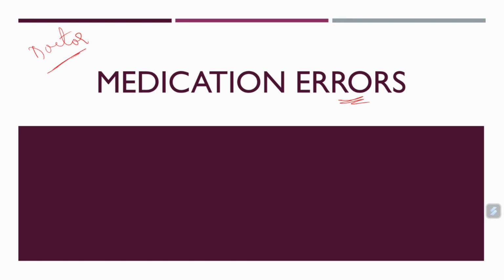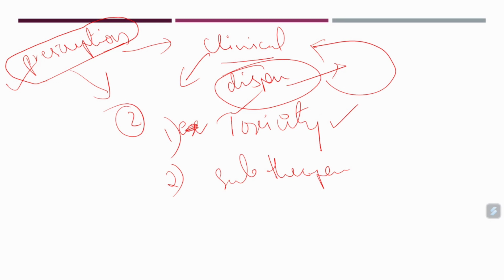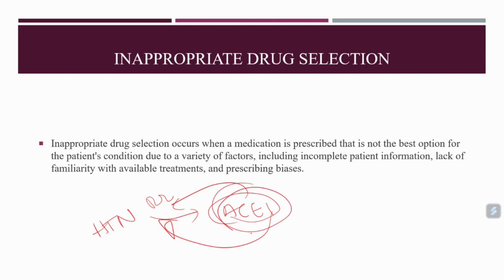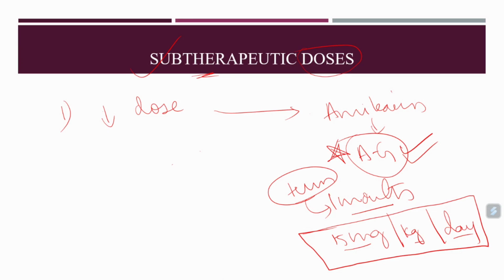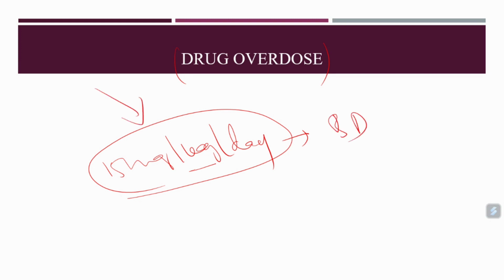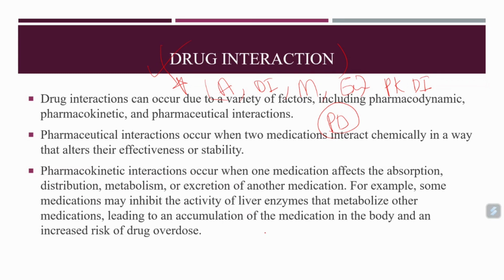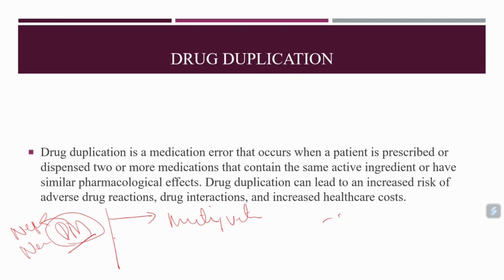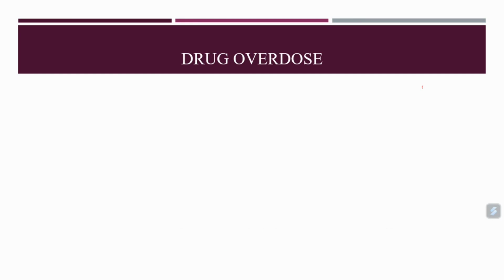Medication Errors free webinar rx@doctors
the webinar conducted on May 7, 2023, titled "Medication Errors." The webinar featured renowned expert Dr. SP Srinivas Nayak and aimed to provide valuable insights into the prevention and management of medication errors. The webinar was conducted online and was offered free of charge to participants by rx@doctors.
Dr. Nayak's presentation covered a wide range of essential aspects related to medication errors. The session included the following key topics:
a. Definition and classification of medication errors.
b. Factors contributing to medication errors, such as system failures, human factors, and communication gaps.
c. Analysis of real-life case studies to illustrate the impact of medication errors on patient outcomes.
d. Strategies for medication error prevention, including effective medication reconciliation, standardizing medication practices, and implementing technological solutions.